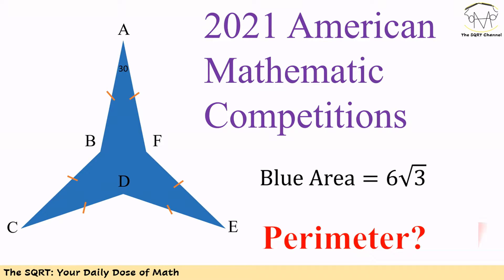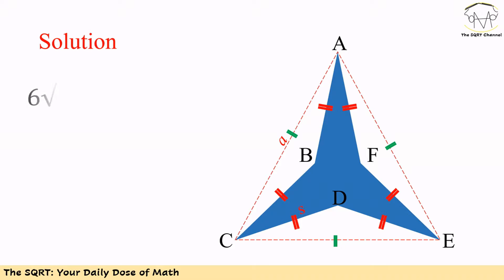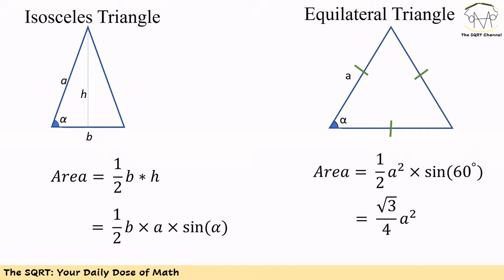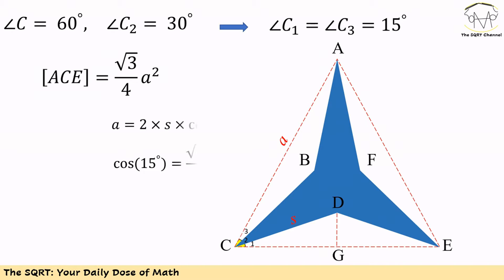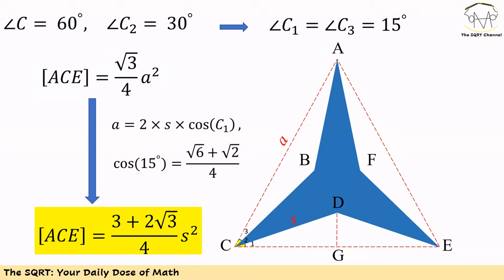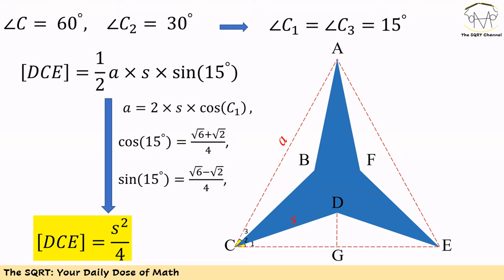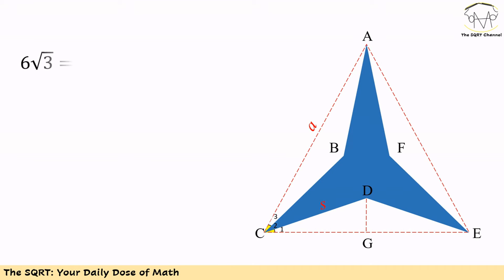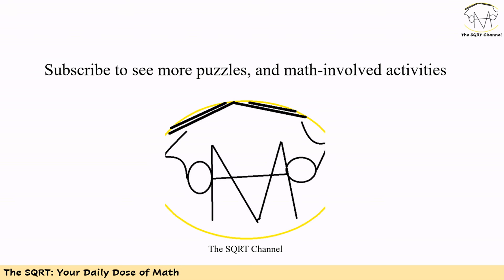Find Perimeter --- American Mathematics Competitions (AMC) 2021